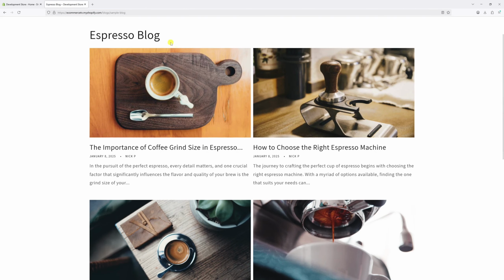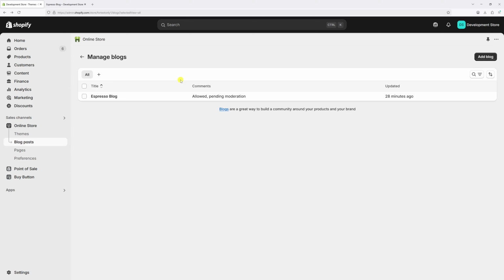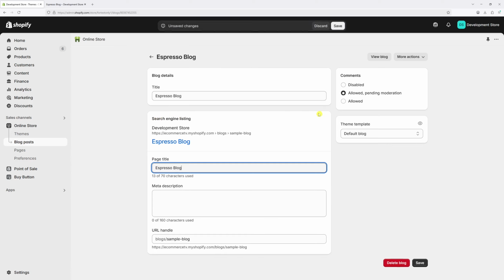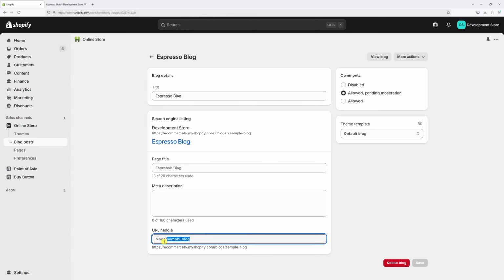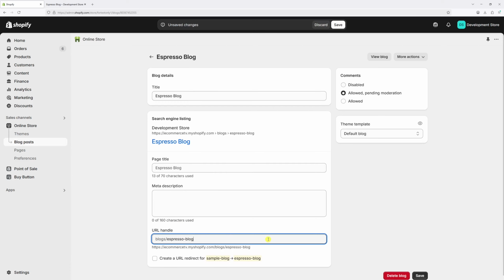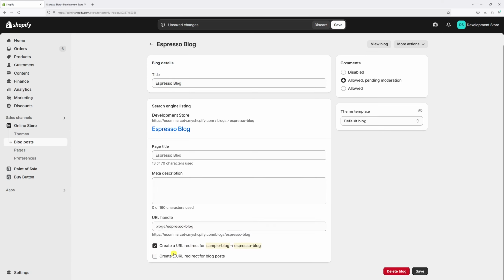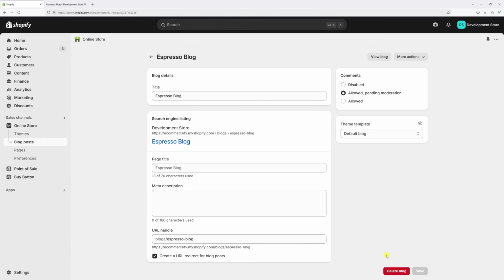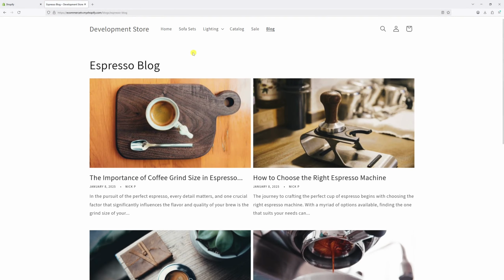Shopify: How to Edit Blog Page URL Handle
This video demonstrates how to edit the blog page URL handle in Shopify. Please be aware that, as of the time I’m recording this video, it’s not possible to change the overall URL structure in Shopify, such as removing or renaming the '/blogs' portion of the URL. We can only change the URL handle after the '/blogs' part.